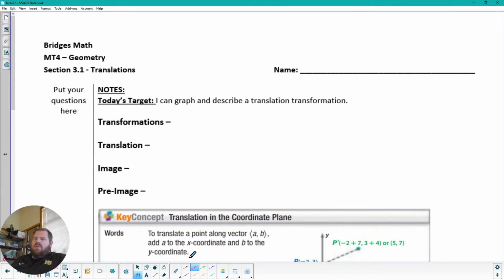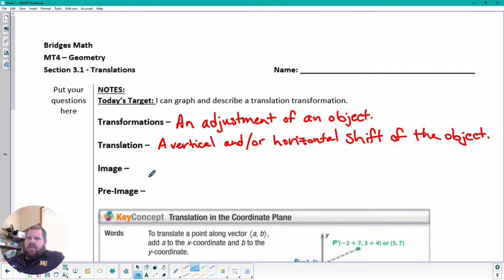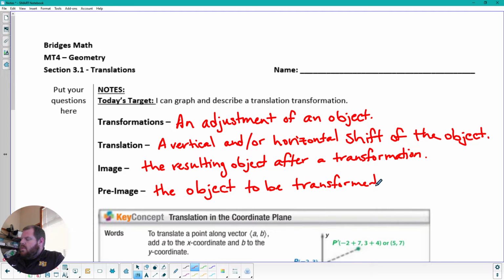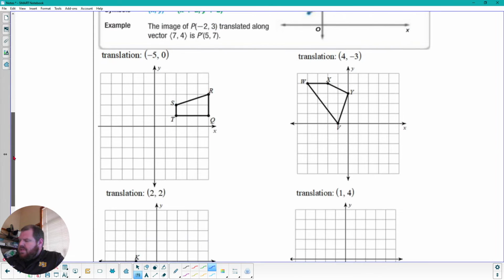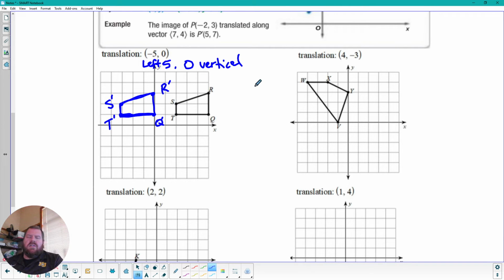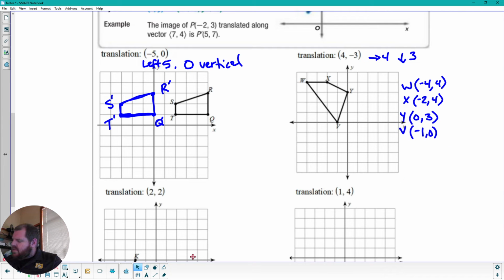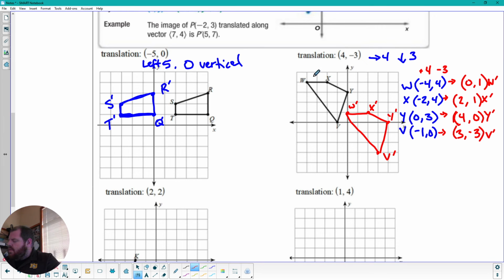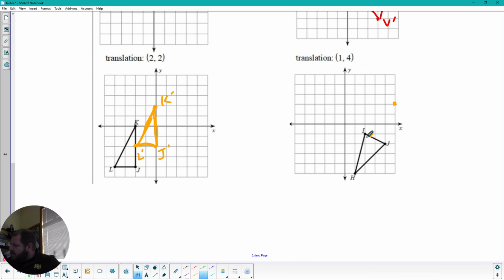Section 3.1 - Translations - Bridges Geometry